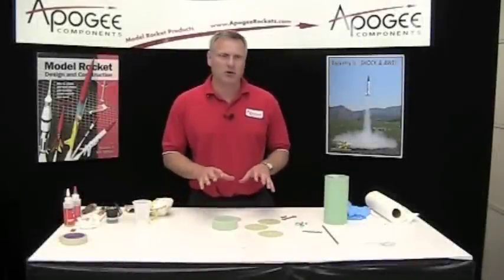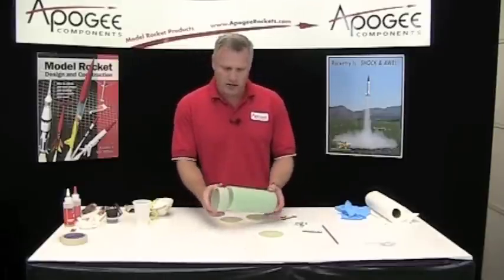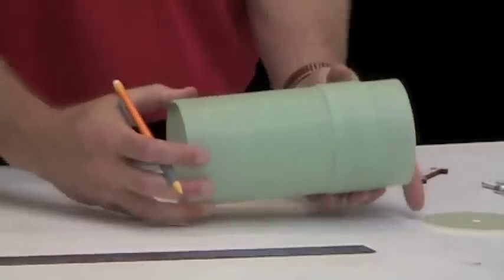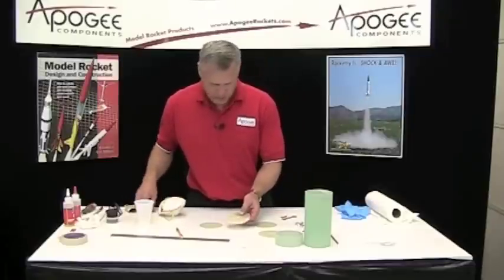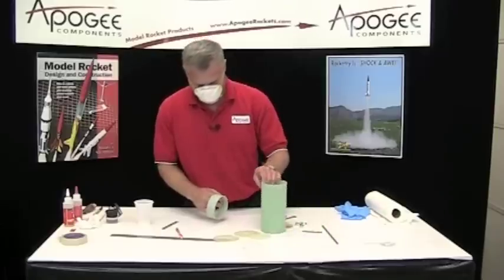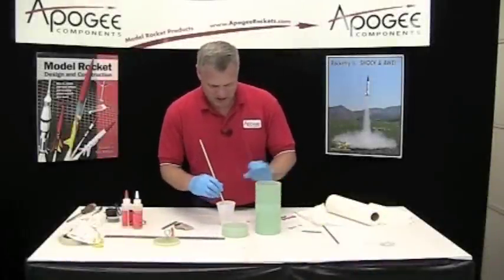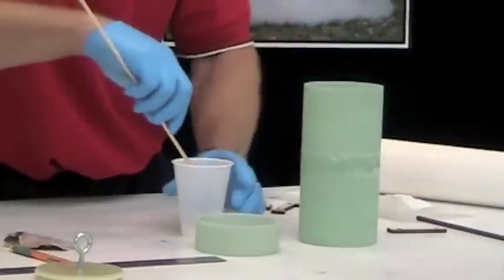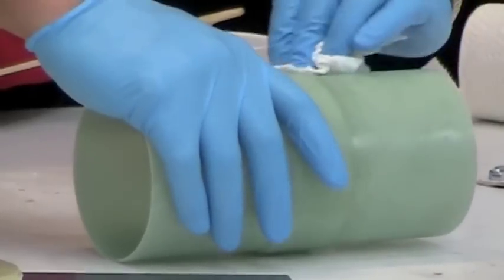Building the Level-2 Fiberglass Rocket Kit - 8: Assemble E-bay Canister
This is a fiberglass e-bay, so it is assembled in a different manner than one made from cardboard tubes. Everything has to be epoxied together, and scuffed up so that a good bond is created. Here the end bulkheads are assembled, and the external tube are bonded together. This is part 8 of 22.